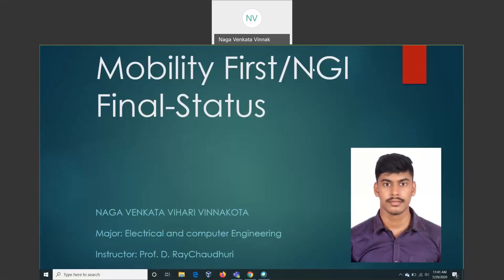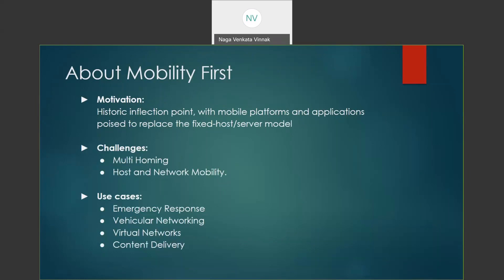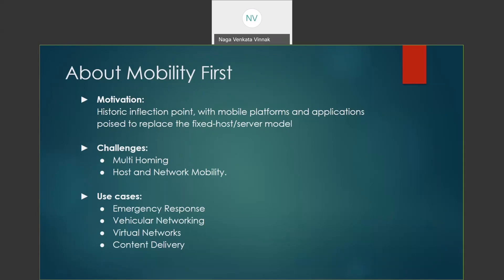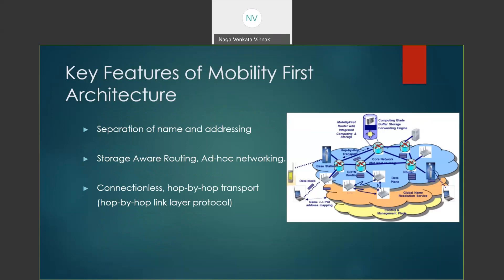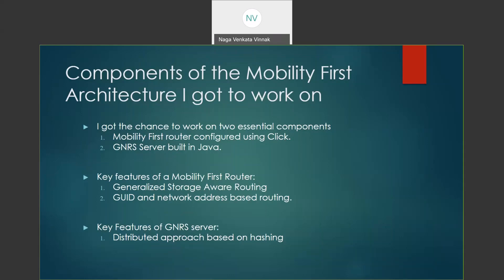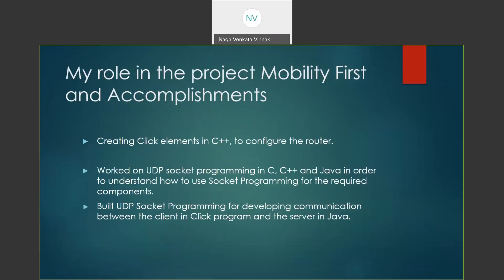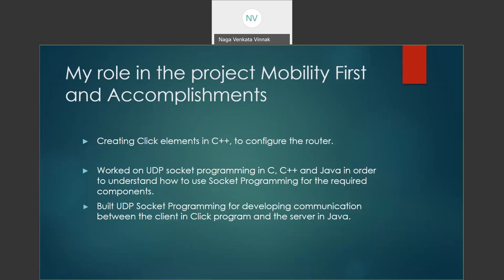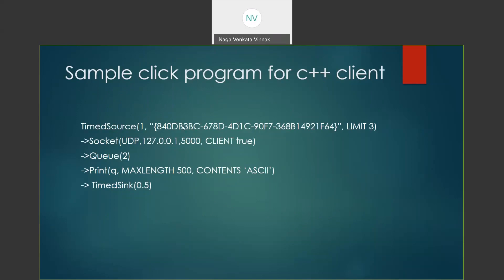2020 Summer Internship Presentation: MobilityFirst